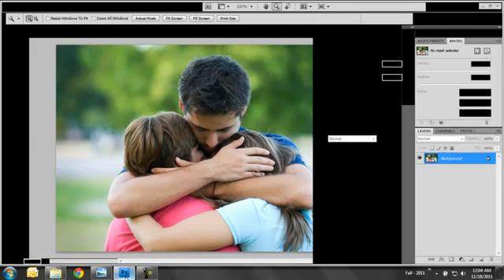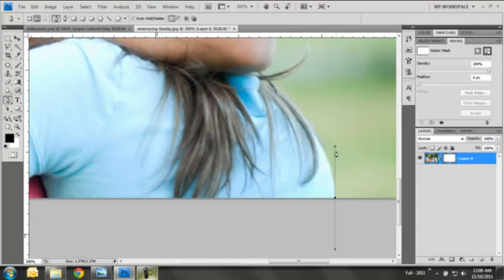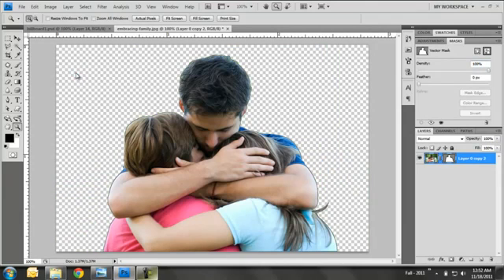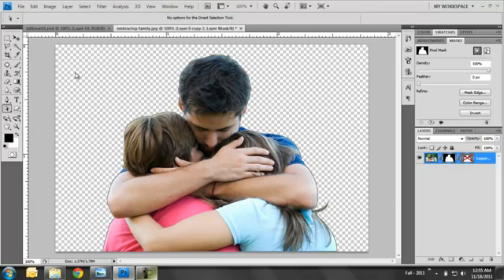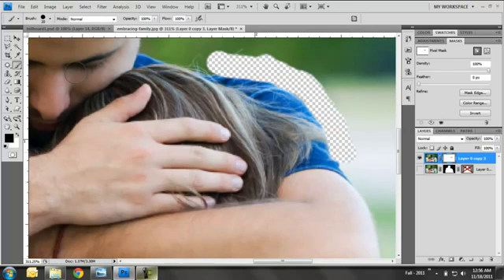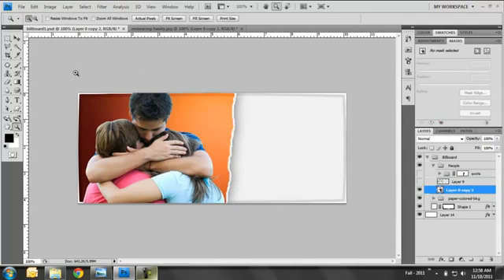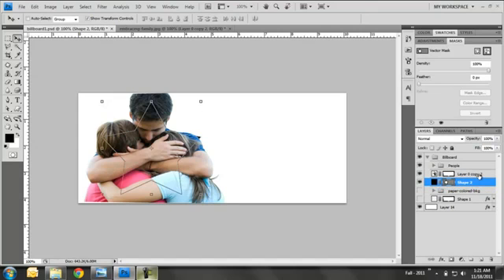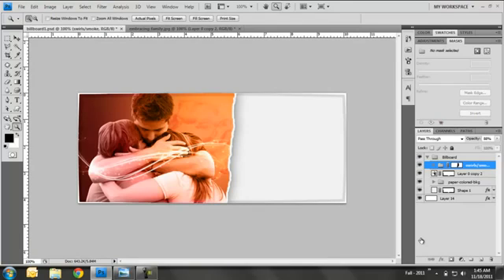Photoshop Masking Tutorial Vector Mask, Pixel Mask, Clipping Mask